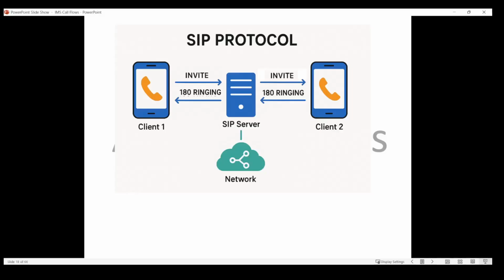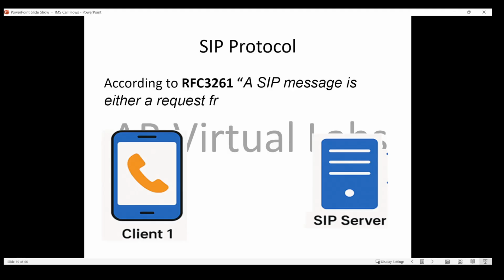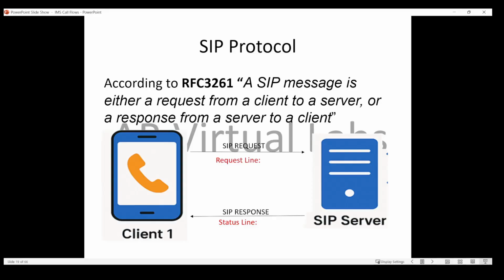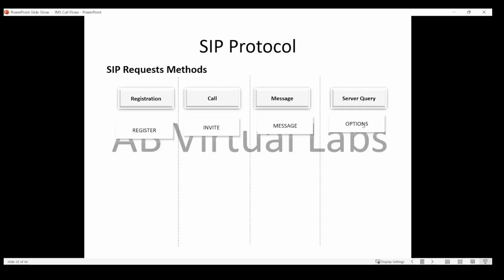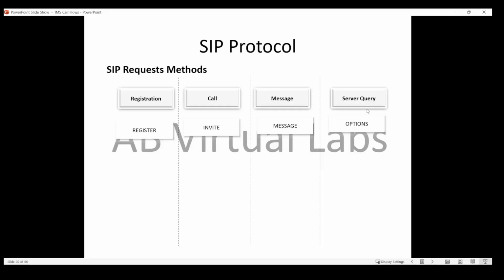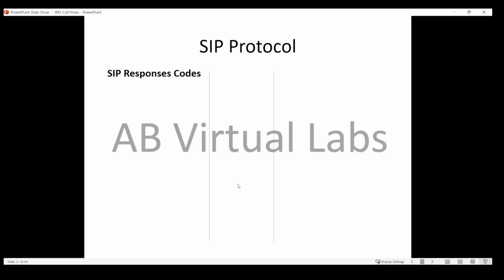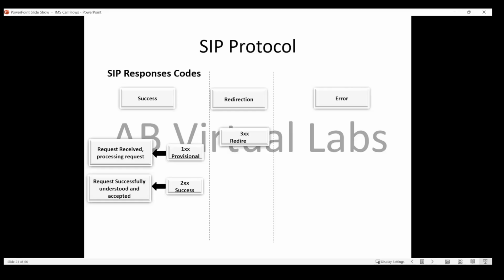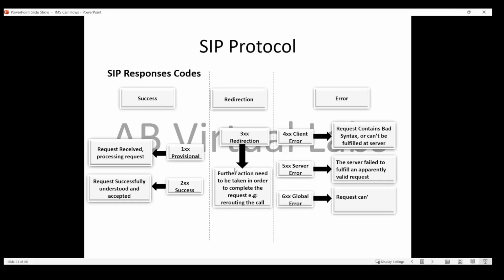SIP Protocol (Request & Response)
In this video, I will discuss the SIP protocol on wireshark and based on RFC3261 demonstarting the SIP Requests and Responses details